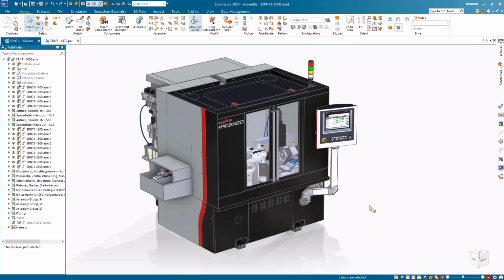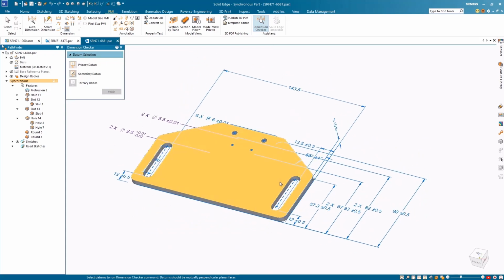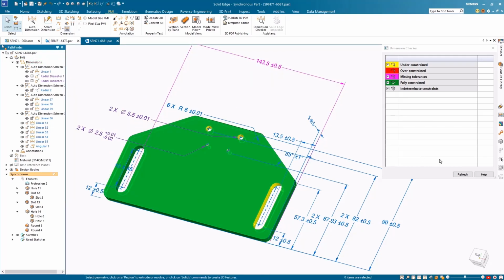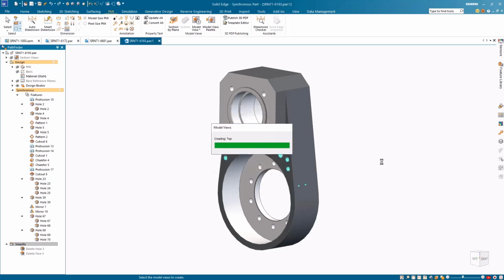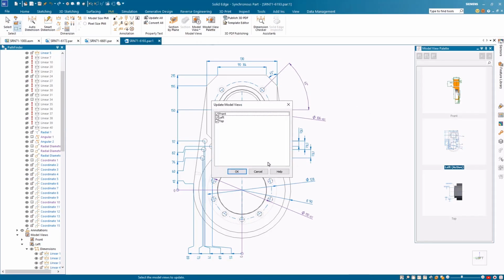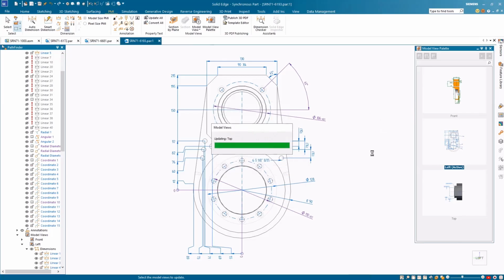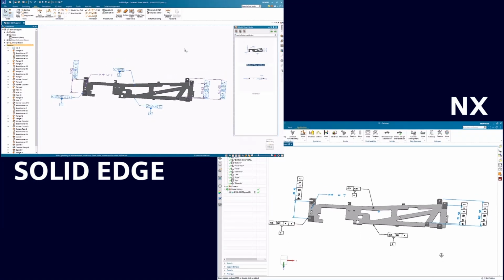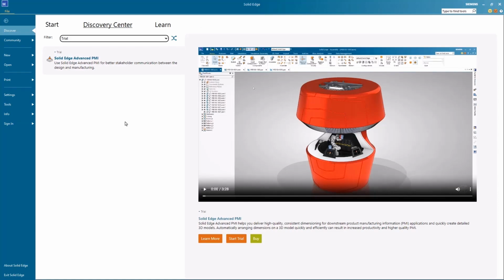Solid Edge 🔍 | Model-Based Definition (MBD) & PMI Enhancements!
📐 Explore the latest advancements in Solid Edge’s Model-Based Definition (MBD) and Product Manufacturing Information (PMI)!
Streamline your design-to-manufacturing process by embedding critical manufacturing data directly into your 3D models, reducing reliance on traditional 2D drawings.

🚀 What’s NEW:

    Enhanced 3D annotations and PMI tools for clearer communication

    Automated tolerance and dimensioning features

    Improved compliance with industry standards (ASME, ISO, GD&T)

    Smarter workflows for faster design reviews and downstream use

    Seamless integration with manufacturing and inspection systems

Transform how you document and share product information with Solid Edge’s powerful MBD and PMI capabilities.

📽️ Watch now and unlock the full potential of digital manufacturing workflows!